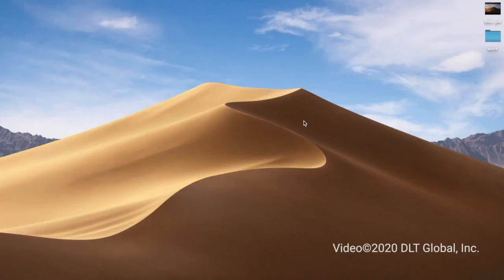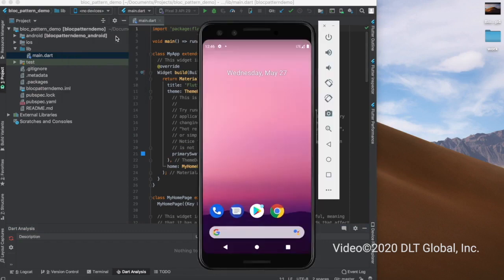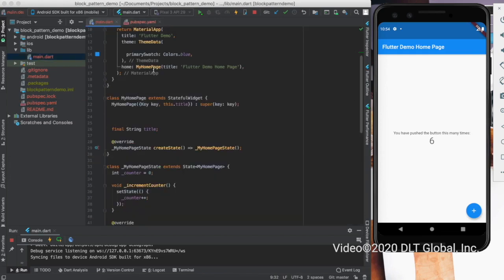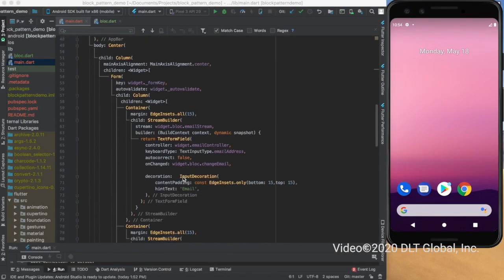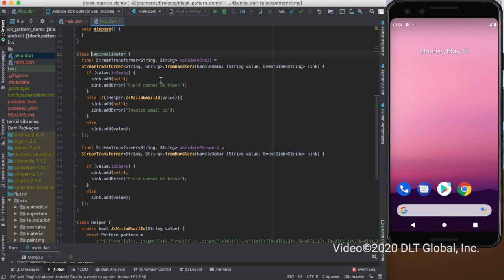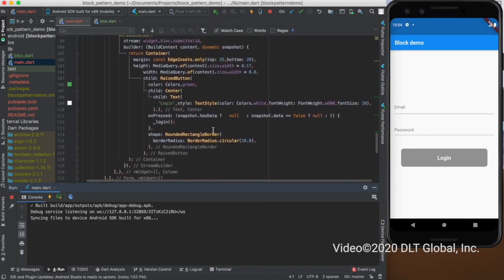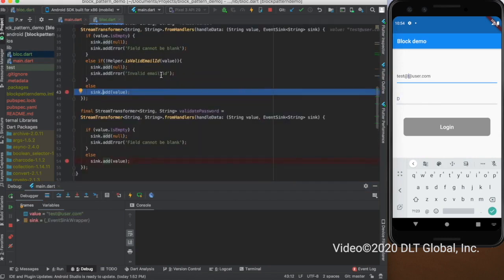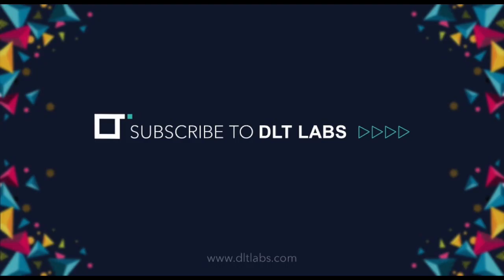Effectively Use BLoC Pattern in Flutter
In this video, we learn more about using BLoC pattern in Flutter.

About the Vlogger:
Aadesh Singh is a young professional, working in the mobile team at DLT Labs and has contributed to various DL Products. He is very dedicated to his work and is skilled in native iOS and cross-platform Flutter development.

To know more about what we do, head on to our